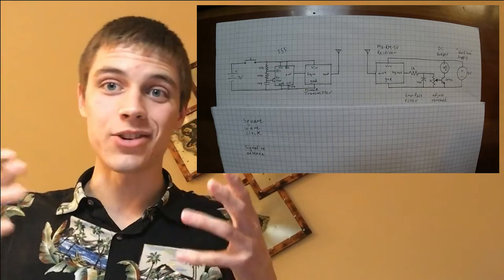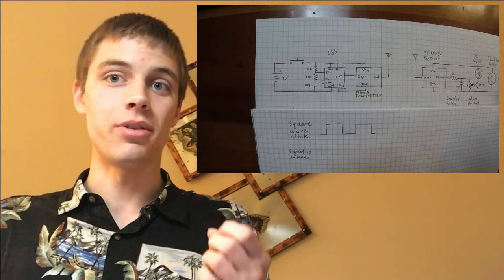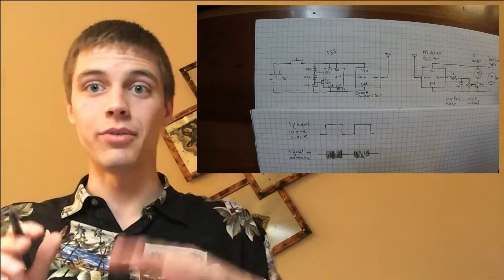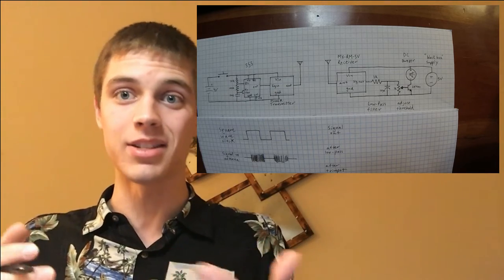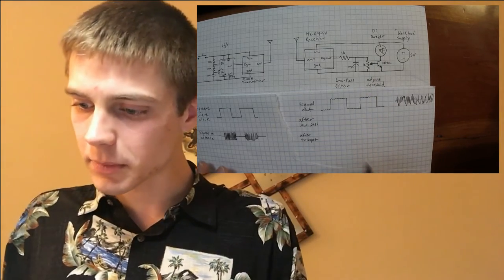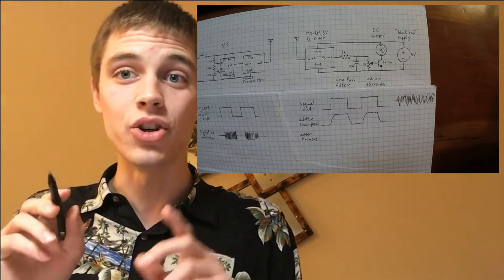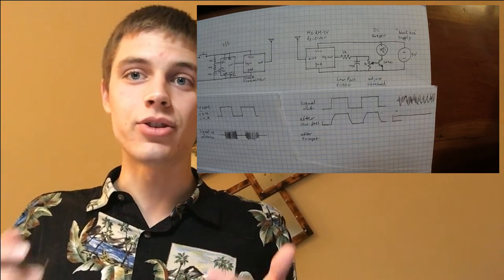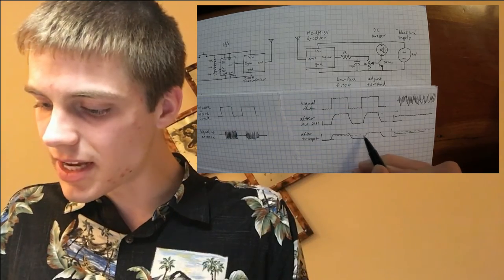Doggie Doorbell (circuit)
Description of the circuit inside of our dog Bailey's doorbell (her remote control for us humans)